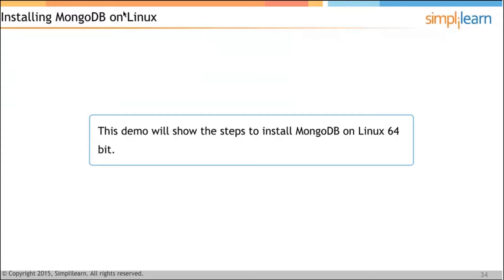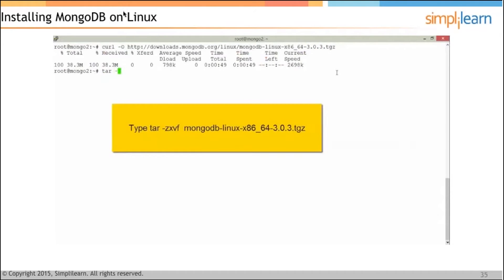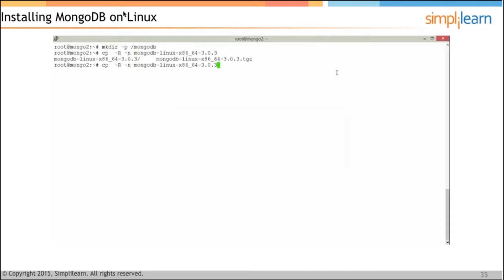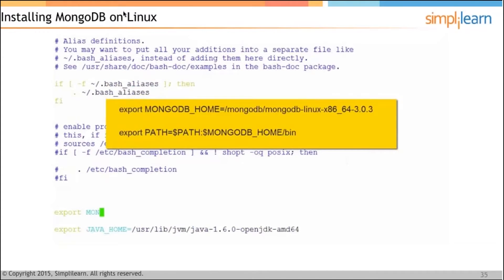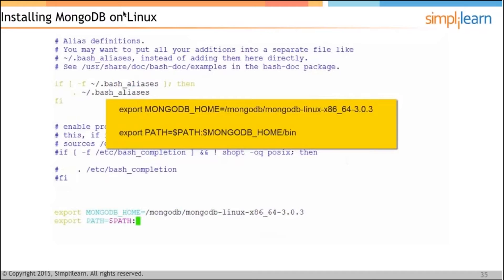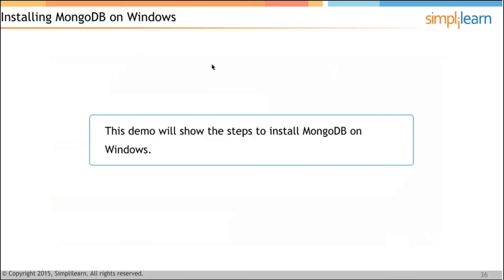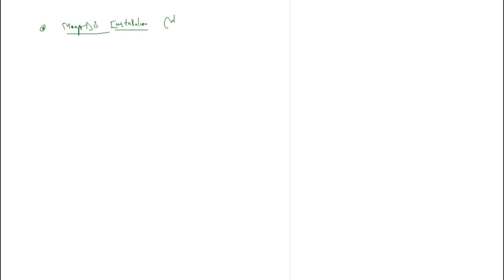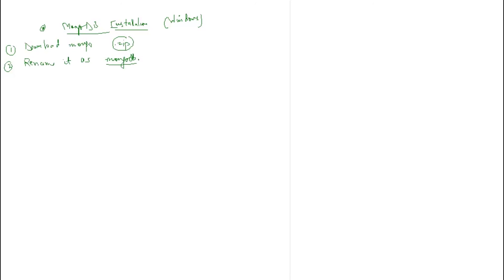MongoDB Installation in Linux and Windows | MongoDB Training For Beginners | Simplilearn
This video shows the steps of installing MongoDB on Linux and Windows.

✅ Skills Covered
- Agile
- Git
- SQL
- Core Java
- Spring
- Spring Boot
- HTML and CSS
- AWS
- Docker
- Jenkins
- JavaScript
- ReactJS
- Cucumber
- Maven JSP
- JDBC
- MongoDB
- JUnit